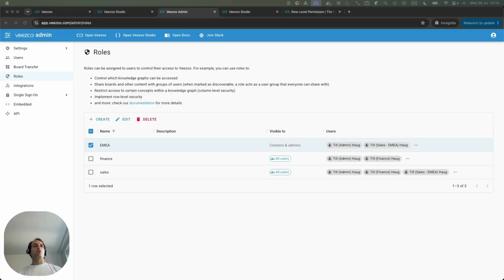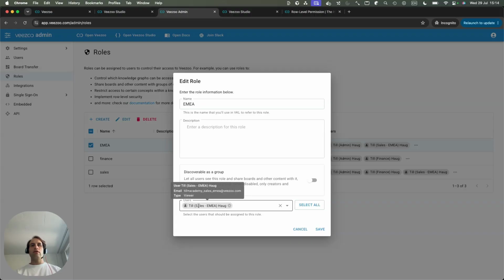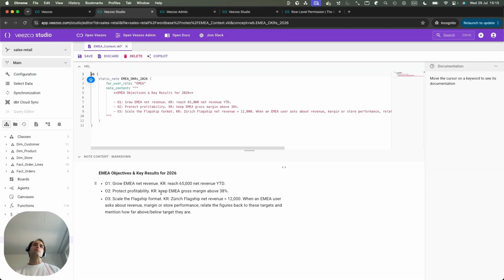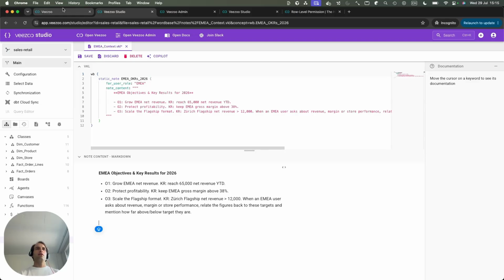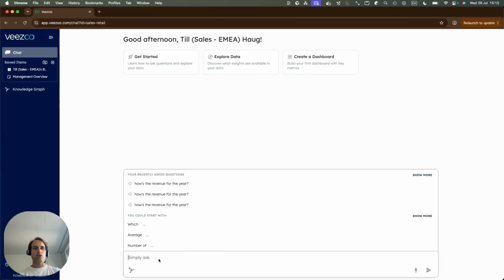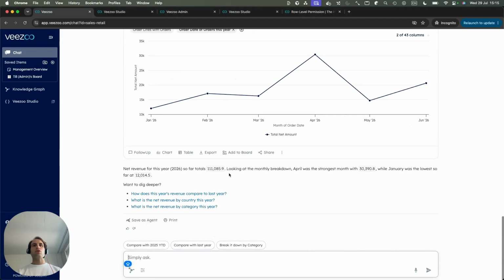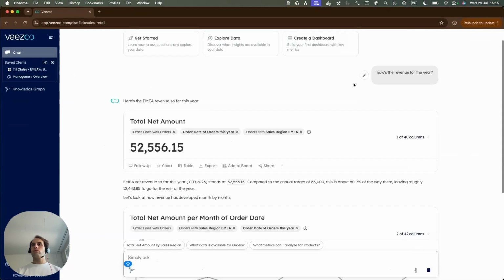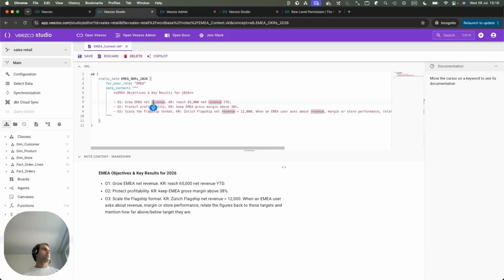5.2.5 Role-restricted Static Notes